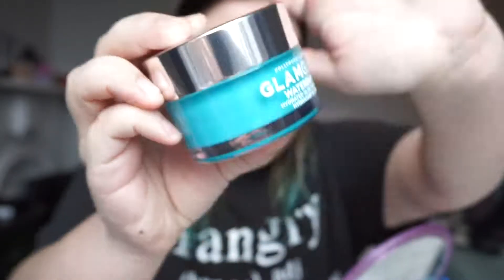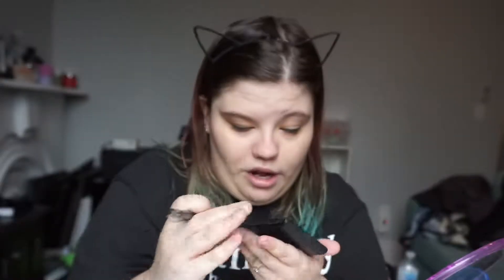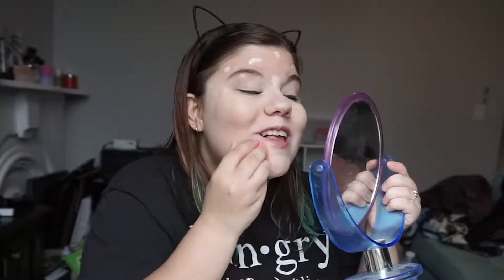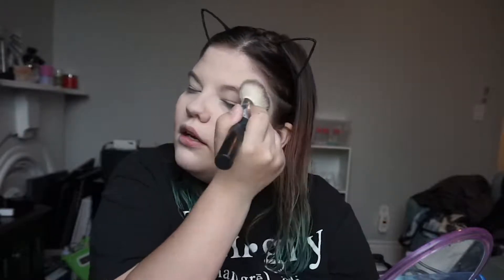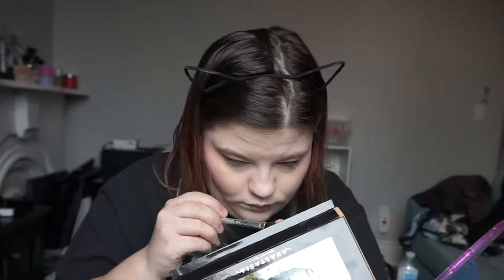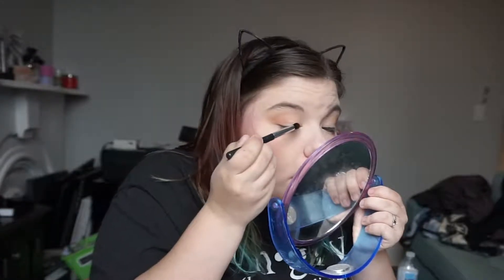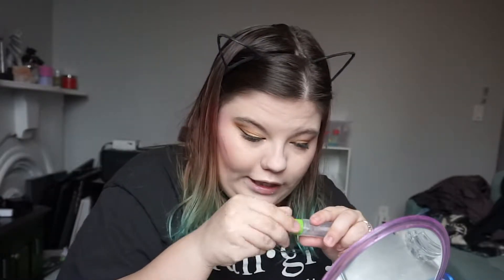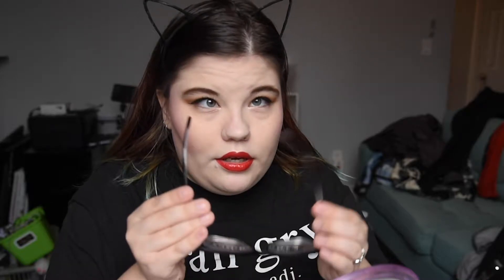GRWM | Soft Glam Fancy Dinner Look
I got ready for a fancy dinner out with Family, here's the look!